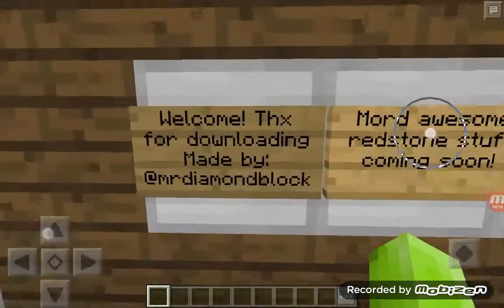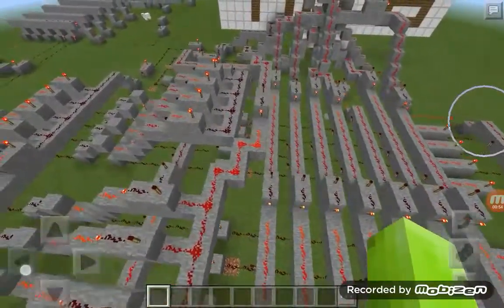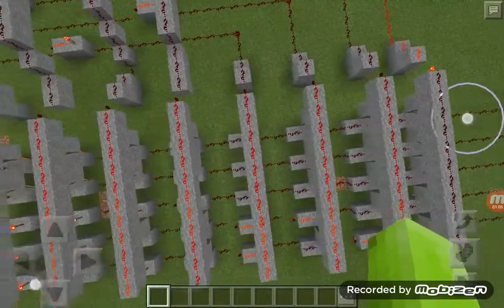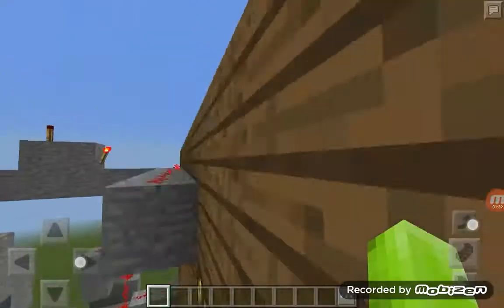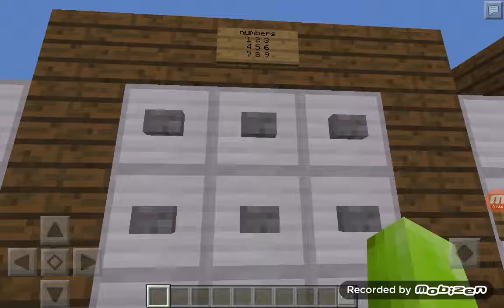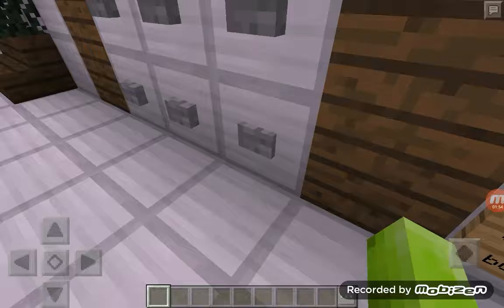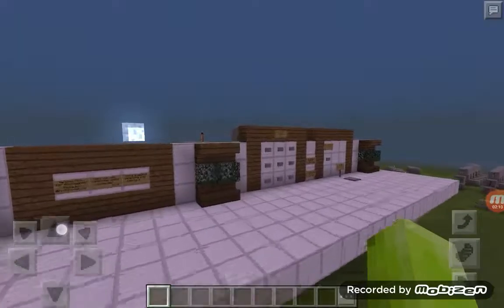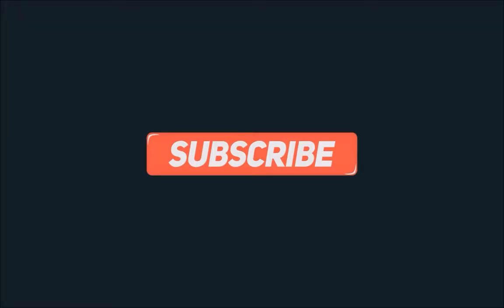The Redstone Calculator that will blow your mind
And in today's video I will be showing you a Redstone Calculator

Anyways guys I hope you like it